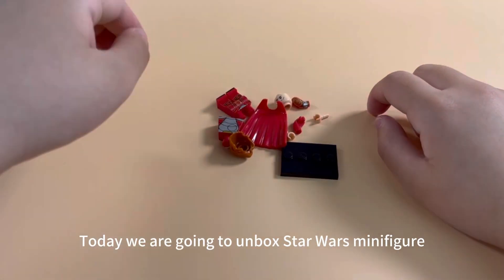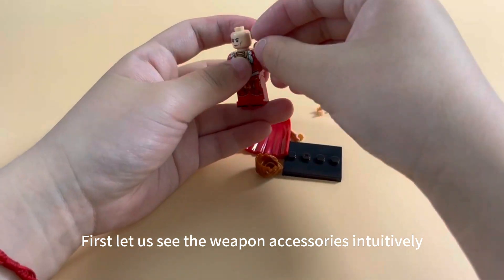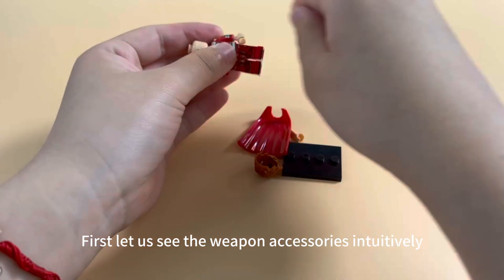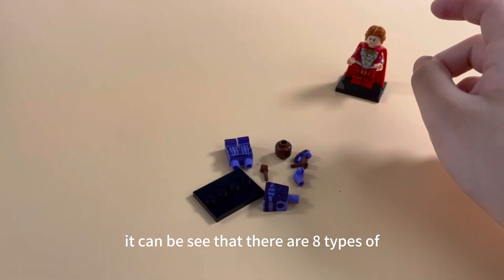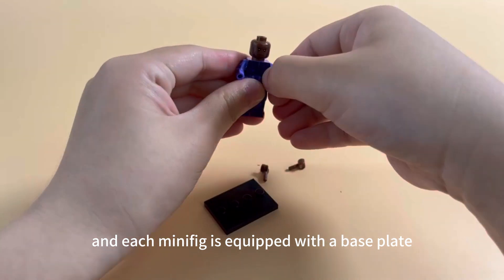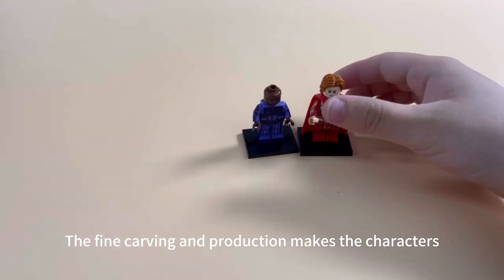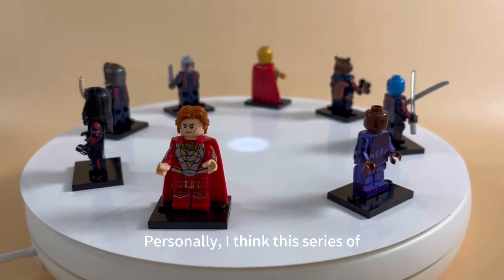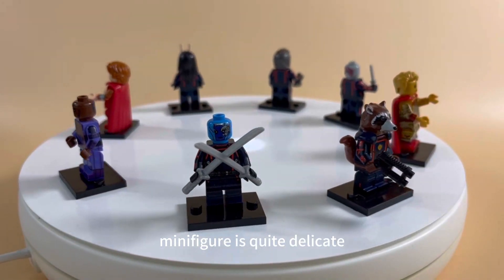DC Anime Marvel Superhero Serie Minifigures Buildiing Blocks#unboxing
Welcome back, Marvel fans!  Today, we have an exciting unboxing video featuring the awesome Marvel Superhero Series Mantis Rocket Raccoon Minifigures Building Blocks.  Get ready to join us on a thrilling adventure as we dive into this fantastic set and explore the incredible world of these beloved characters!

Hope for your support/likes/comments/shares
Tips：
This is not a LEGO® Product. LEGO and the LEGO minifigure are trademarks of the LEGO Group, which does not sponsor, authorize or endorse this product.